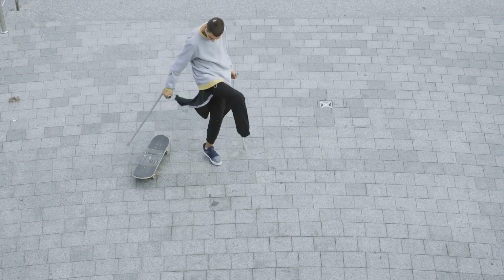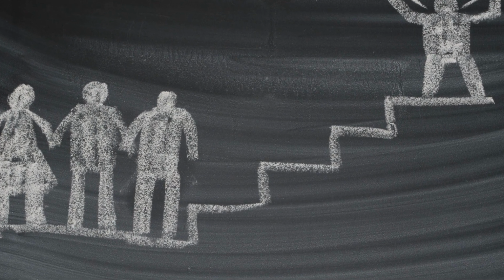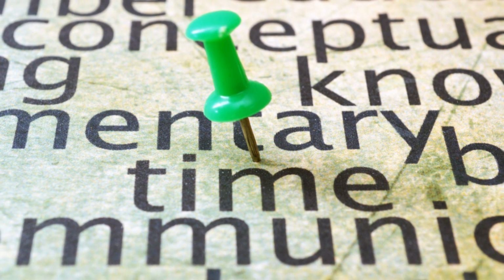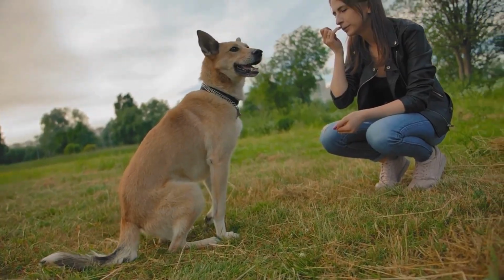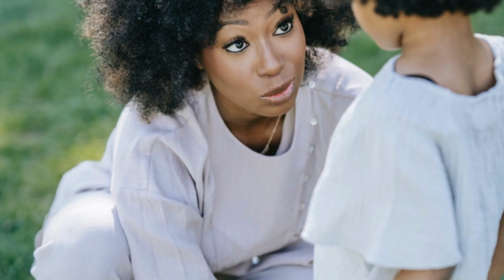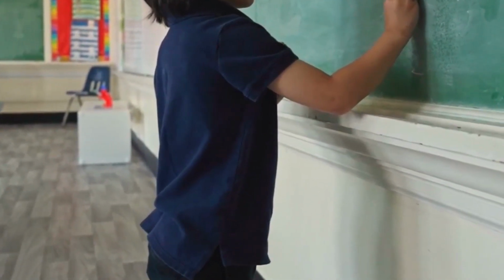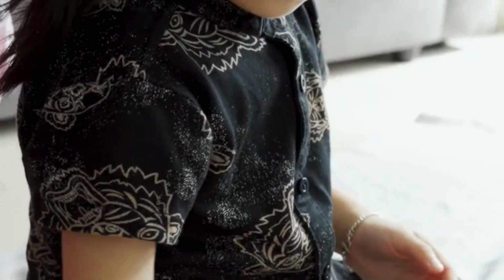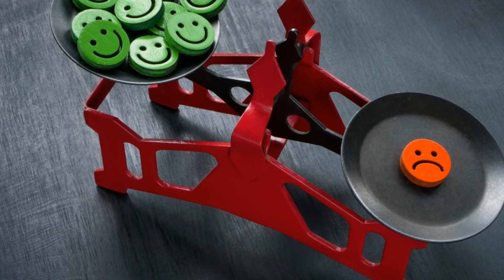Understanding Behaviourism: The Science of Behaviour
Welcome to our deep dive into the fascinating world of behaviourism! In this video, we explore the science of behaviour, focusing on how environmental factors shape our actions. Discover the principles of classical and operant conditioning, learn about key figures like Ivan Pavlov, John B. Watson, and B.F. Skinner, and see real-world applications of these theories in education, therapy, and animal training.

Gain a deeper understanding of how behaviour is learned and modified.
Learn practical applications of behaviourism in everyday life.
Understand the ethical implications of using behavioural modification techniques.